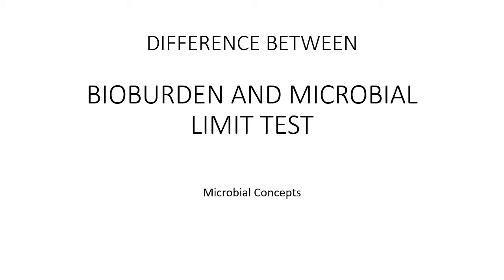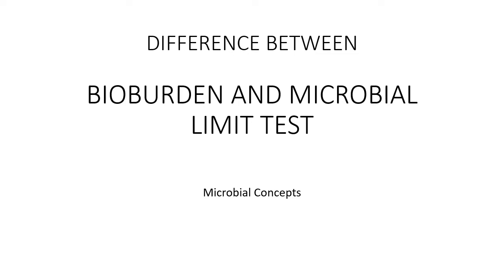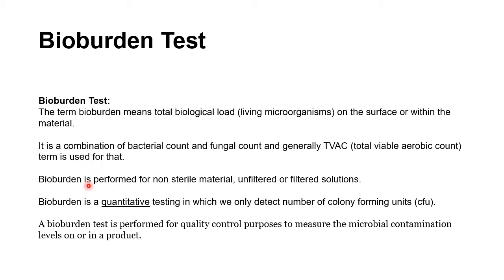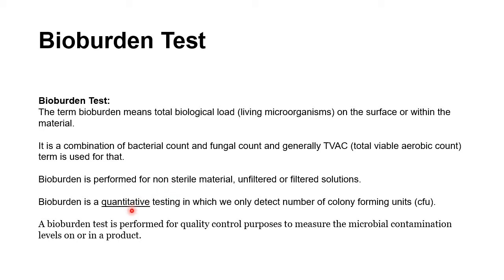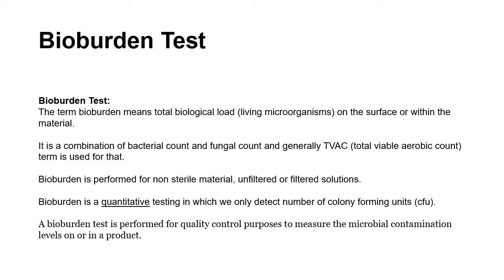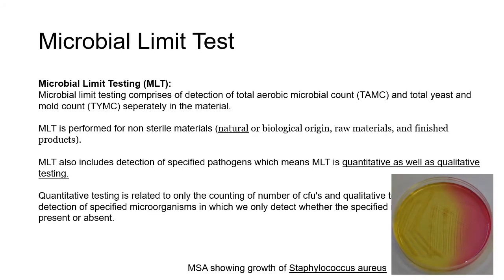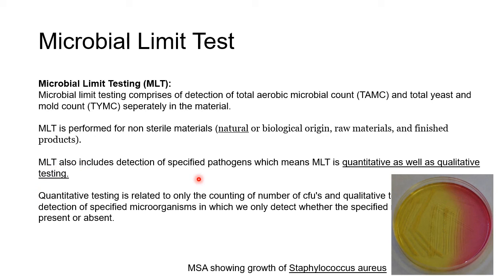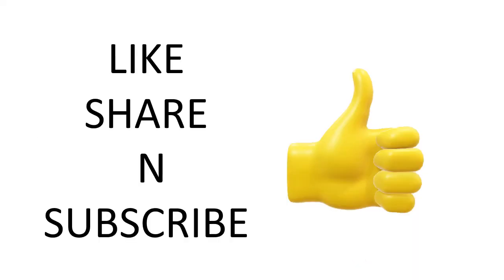DIFFERENCE BETWEEN BIOBURDEN AND MLT | Pharma industry | Interview question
Enjoy learning !